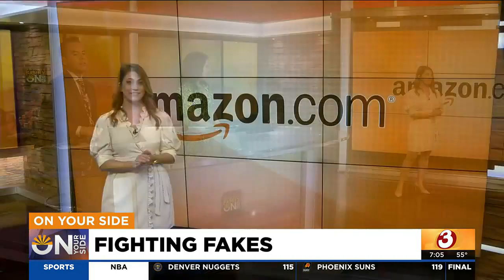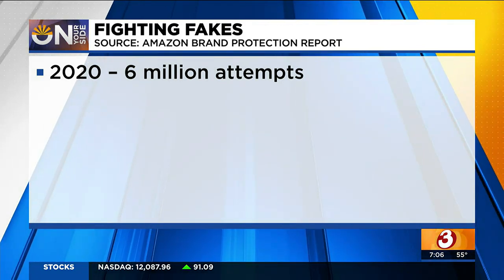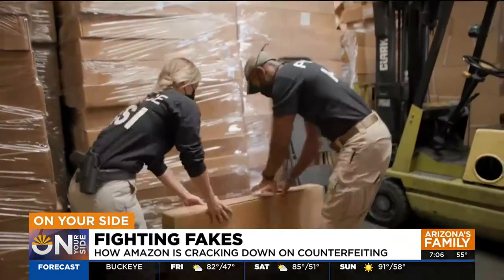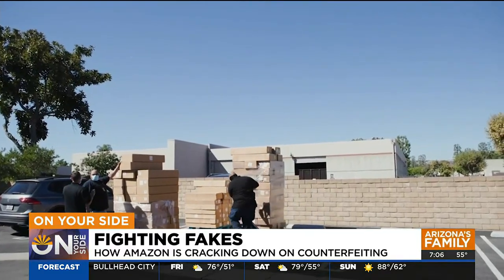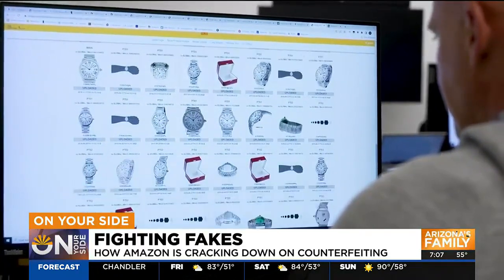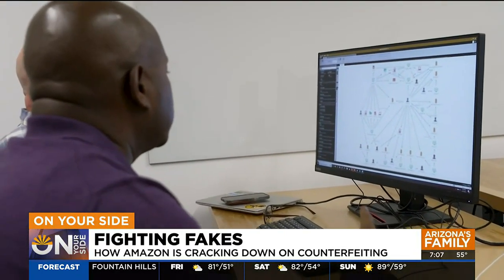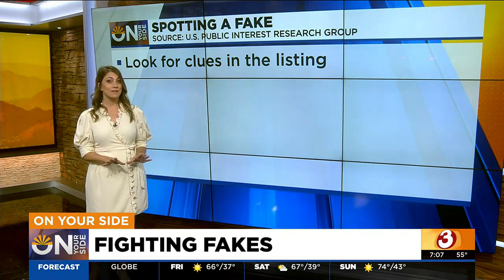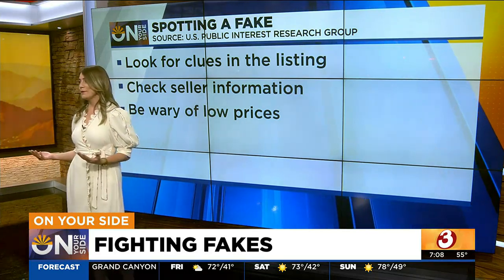How Amazon is cracking down on counterfeiting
In 2020, bad actors tried to create 6 million fake seller accounts on Amazon. In 2022, that number dropped to 800,000.